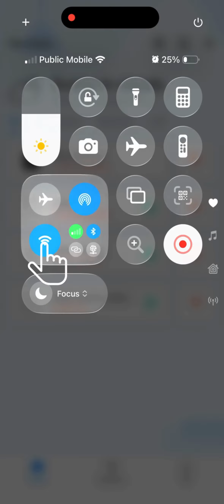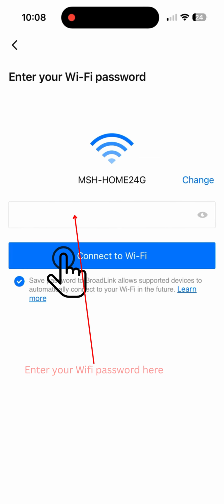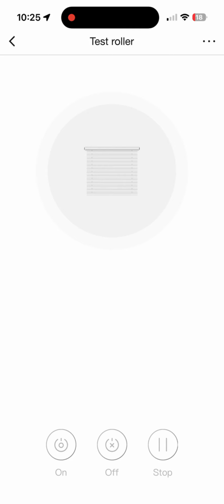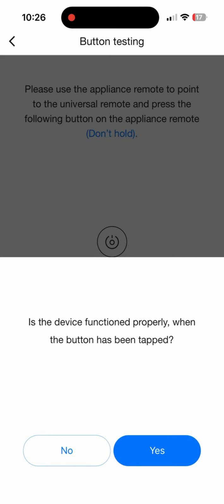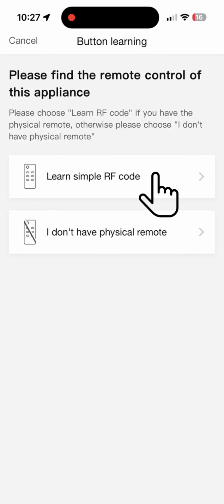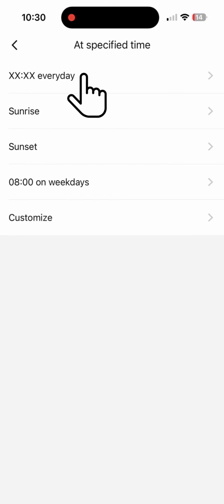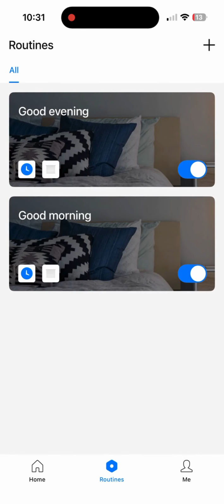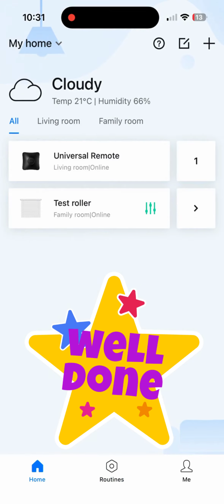How to use Broadlink RM4 Pro with your QuadS Blind Motors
Step-by-step guide on how to configure your Broadlink RM4 Pro to control and automate your QuadS QS25LE Blind Motors.